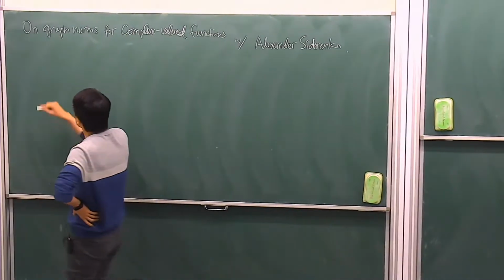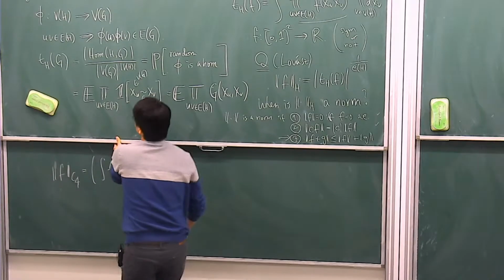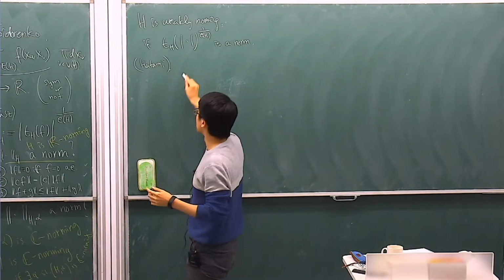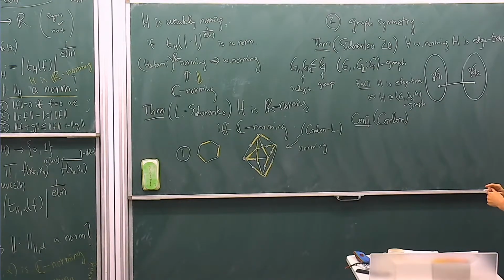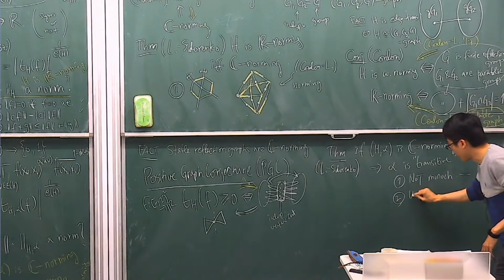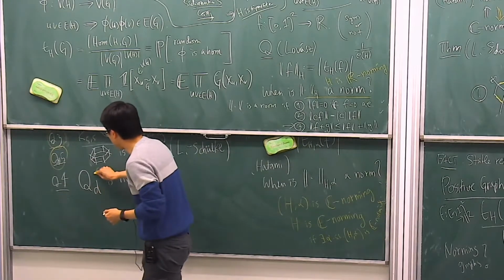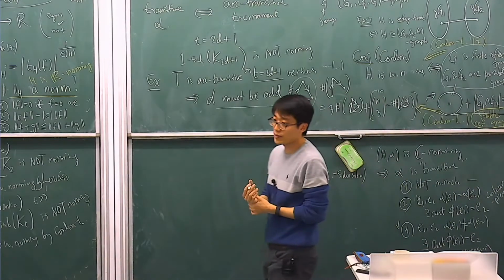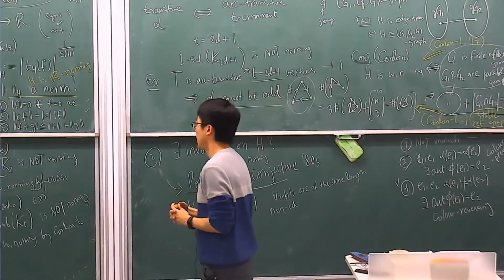2020.10.21, Joonkyung Lee (이준경), On graph norms for complex-valued functions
Joonkyung Lee (이준경), On graph norms for complex-valued functions
October 21 2020, Wednesday @ 4:30 PM ~ 5:30 PM

Speaker

Joonkyung Lee (이준경)
University College London

For any given graph $H$, one may define a natural corresponding functional $\| \dot \|_H$ for real-valued functions by using homomorphism density. One may also extend this to complex-valued functions, once $H$ is paired with a 2-edge-colouring $\alpha$ to assign conjugates. We say that $H$ is real-norming (resp. complex-norming) if $\| \dot \|_H$ (resp. there is $\alpha$ such that $\| \dot \|_{H,\alpha}$) is a norm on the vector space of real-valued (resp. complex-valued) functions. This generalises Gowers norms, a widely used tool in extremal combinatorics to quantify quasirandomness.

We unify these two seemingly different notions of graph norms in real- and complex-valued settings, by proving that $H$ is complex-norming if and only if it is real-norming. Our proof does not explicitly construct a suitable 2-edge-colouring $\alpha$ but obtain its existence and uniqueness, which may be of independent interest.

As an application, we give various example graphs that are not norming. In particular, we show that hypercubes are not norming, which answers the only question appeared in Hatami’s pioneering work in the area that remained untouched. This is joint work with Alexander Sidorenko.